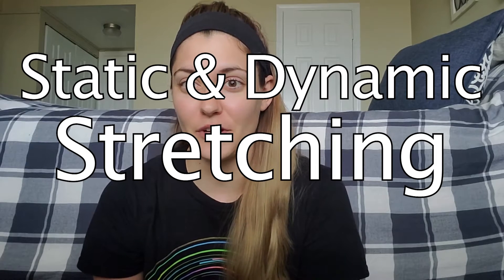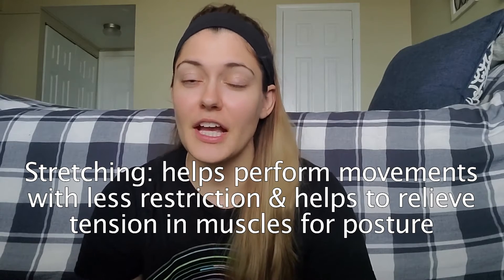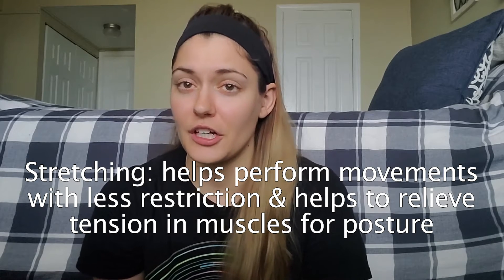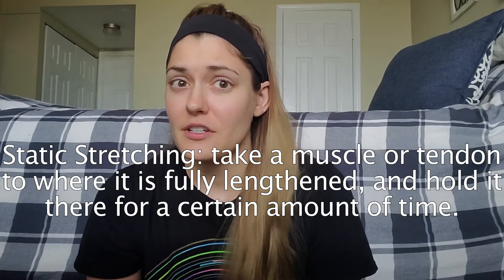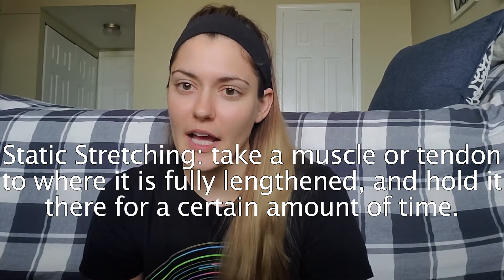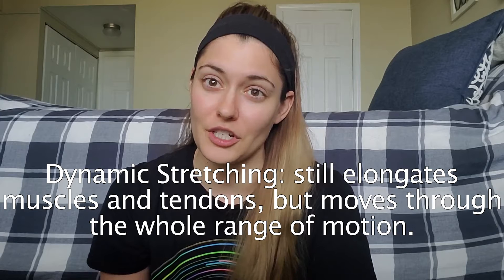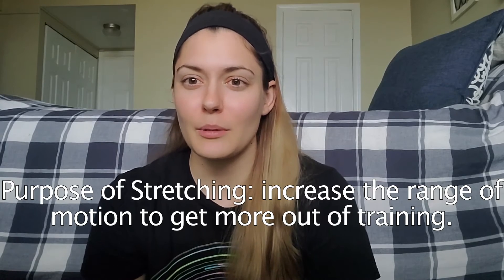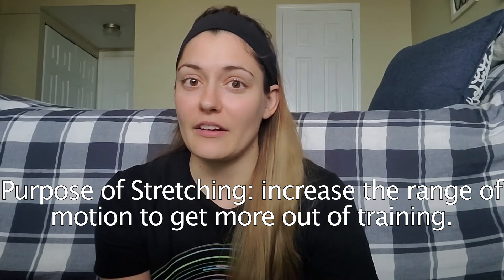Static vs Dynamic Stretching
Join Christie for this week's A&P Crash Course, where she dives into static and dynamic stretching, including what each is, and which would be more beneficial for you and your personal exercise regimen.